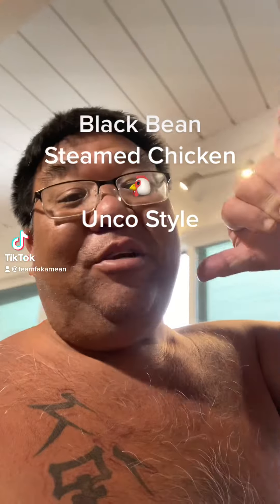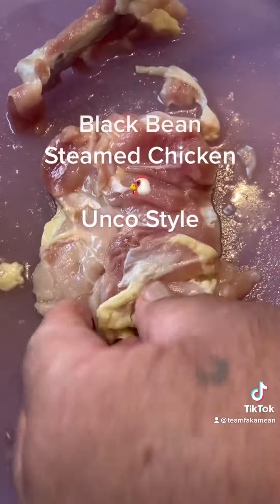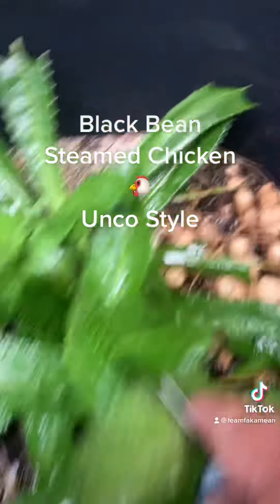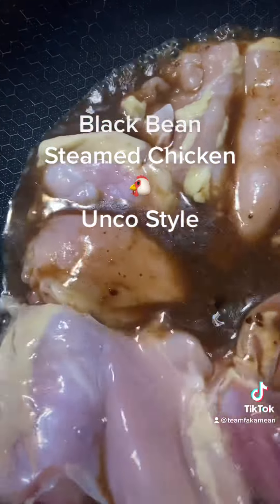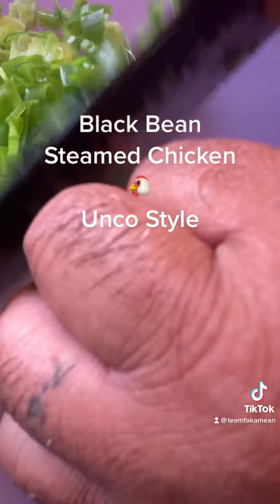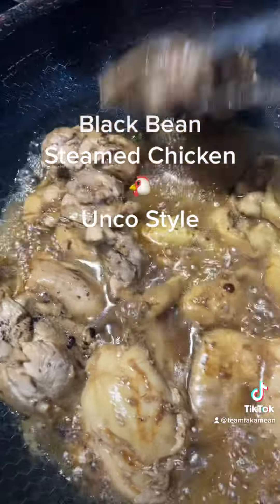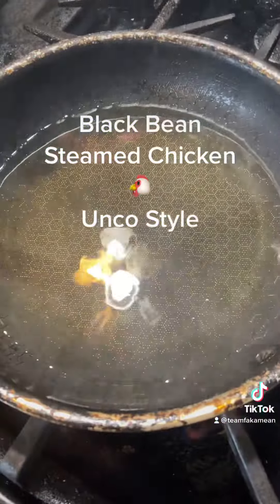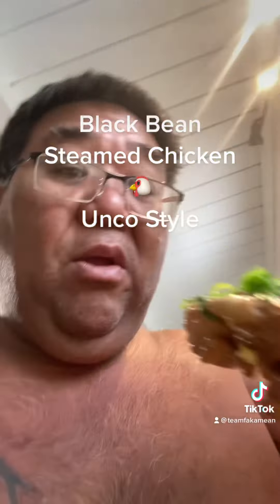Black bean steamed chicken Unco Style